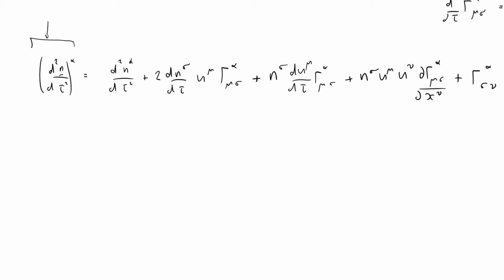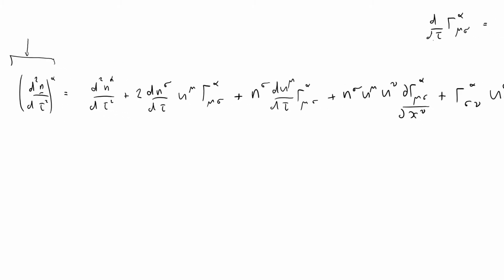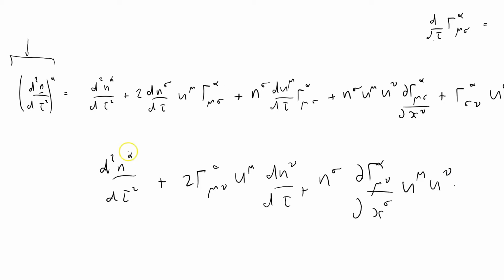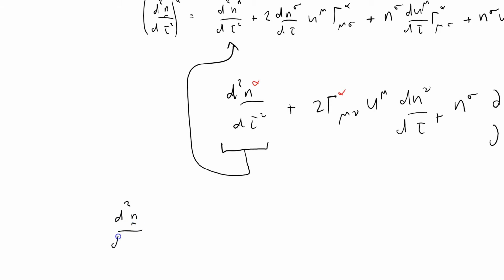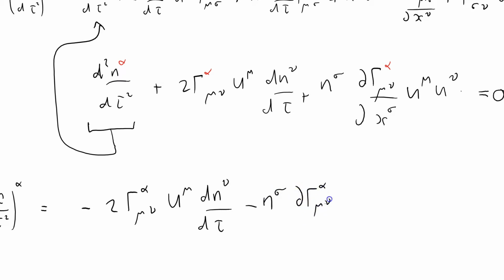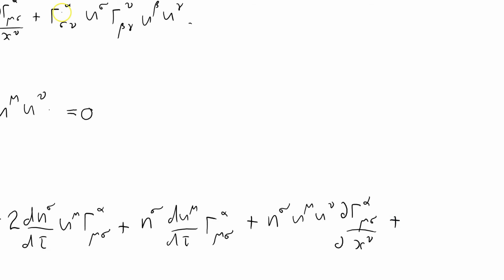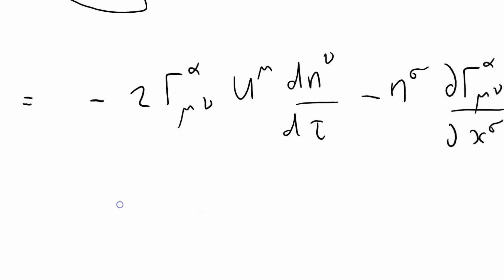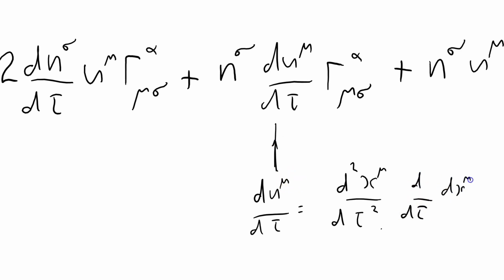GRSS 133 Riemann revisited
new upload because the old GRSS 133 was actually a repeat of GRSS 132. Sorry about that.